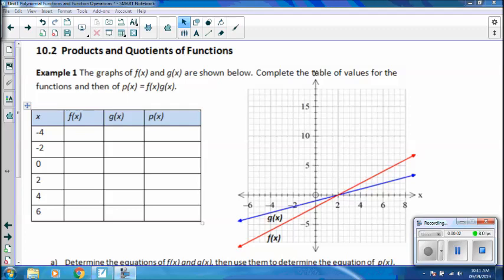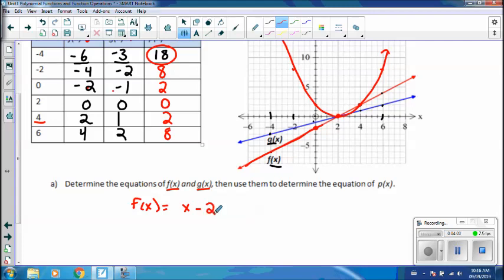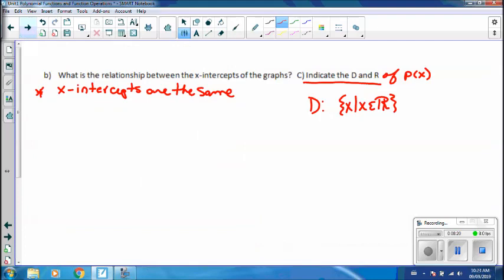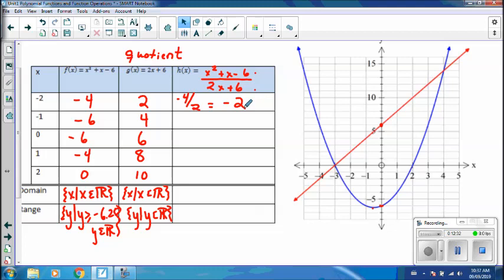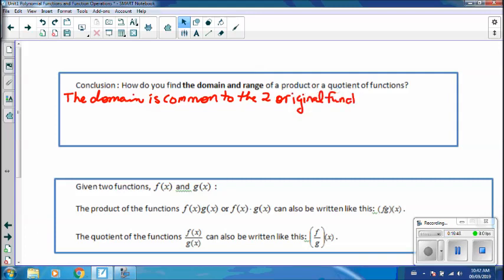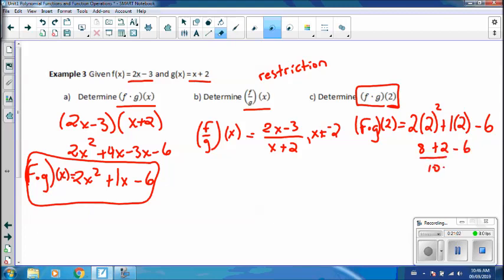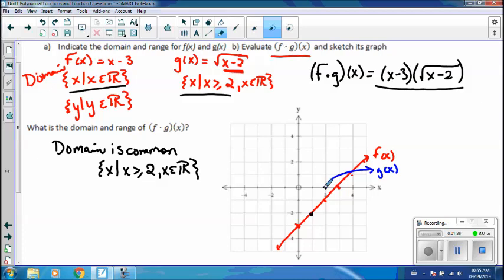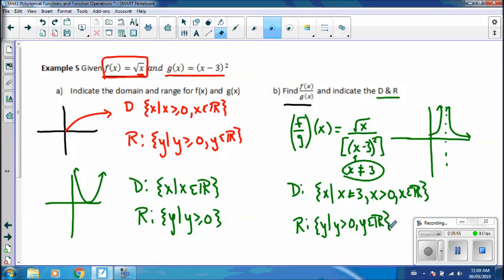Product and Quotient functions 1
Math 30-1, Product & Quotient Functions